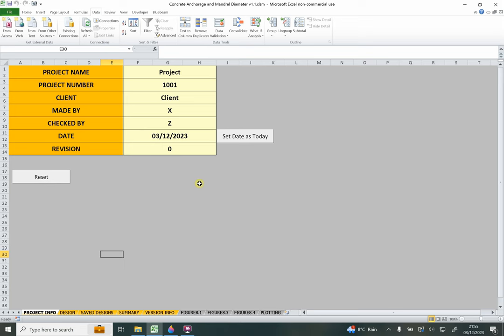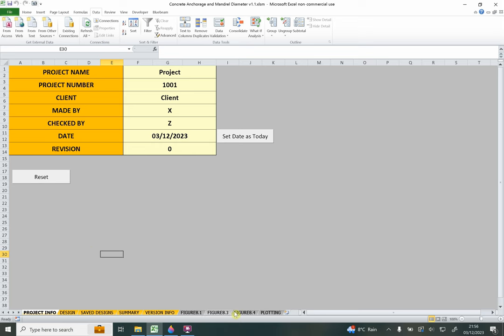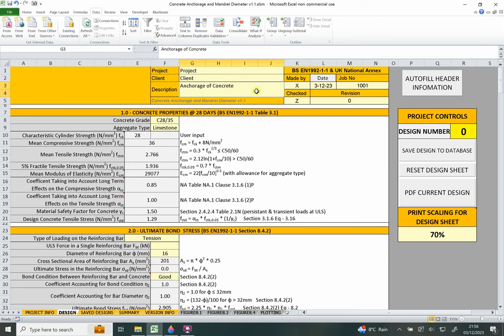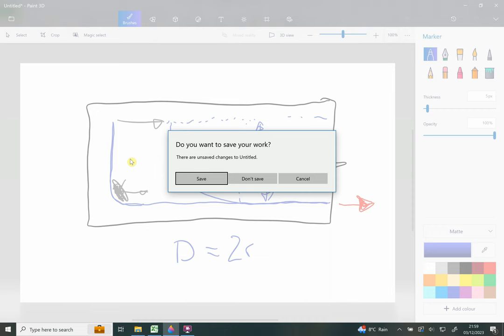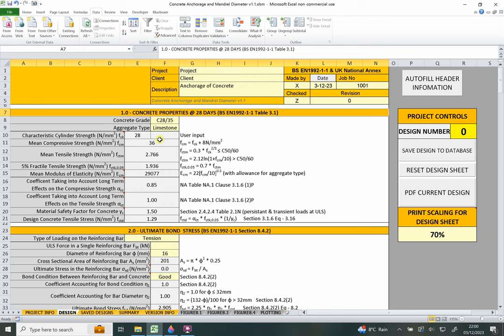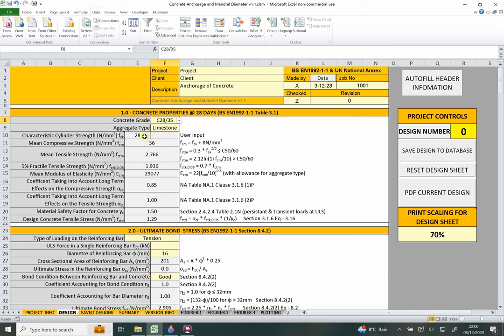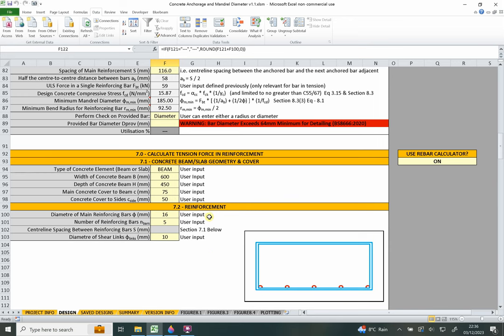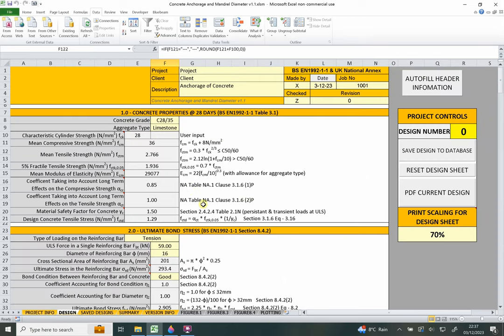Concrete Anchorage and Mandrel Diameter - Spreadsheet Tutorial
Chapters:
0:00 Introduction
0:20 Project Info Sheet
0:32 Design Worksheet
0:50 Project Information (Header)
01:15 Purpose and Overview of Concrete Anchorage
02:34 Mandrel Diameter Overview
04:45 Design Sheet Section 1.0 - Concrete Properties @ 28 Days
07:54 Design Sheet Section 2.0 - Ultimate Bond Stress
12:39 Design Sheet Section 3.0 - Basic Anchorage Length
15:50 Design Sheet Section 4.0 - Influence Factors
17:58 Design Sheet Section 4.1 - Influence Factors (Alpha 1 & Alpha 2)
21:56 Design Sheet Section 4.2/4.3 - Influence Factors (Alpha 3 & Alpha 4)
28:03 Design Sheet Section 4.4 - Influence Factors (Alpha 5)
30:04 Design Sheet Section 5.0 - Design Anchorage Length
31:25 Design Sheet Section 6.0 - Minimum Mandrel Diameter
37:31 Design Sheet Section 7.0 - Calculate Tension Force in Reinforcement
41:13 Saved Designs and Summary Worksheets
41:40 Version Info, Figures, Plotting Worksheets
42:05 Typical Anchorage 40 * Bar Diameter Derivation